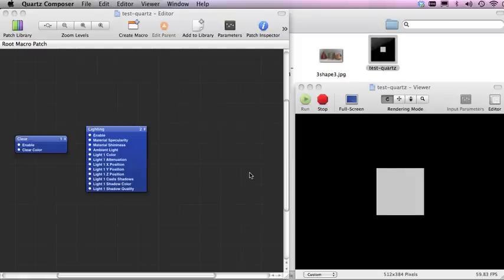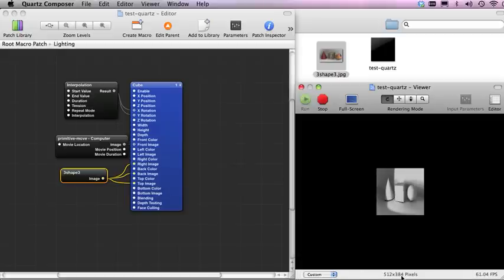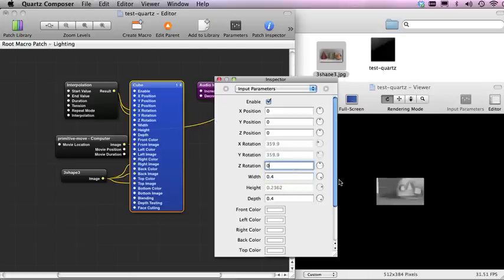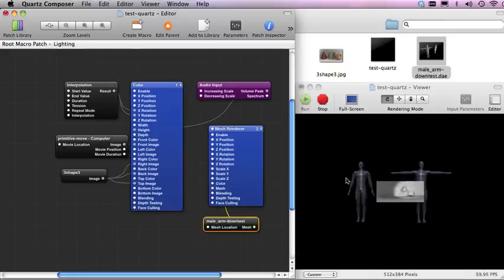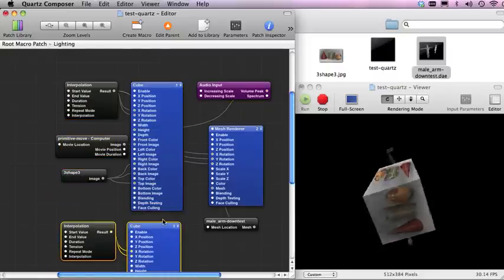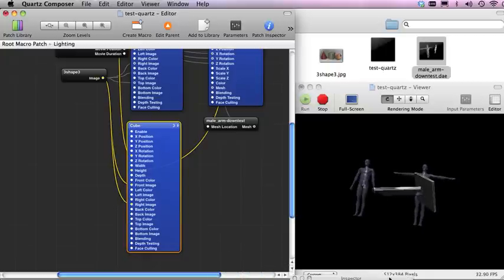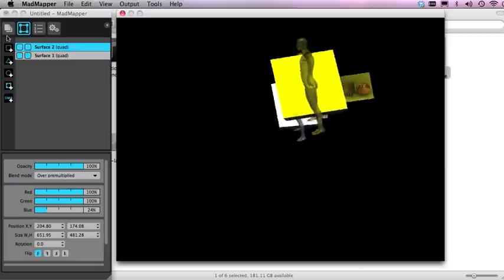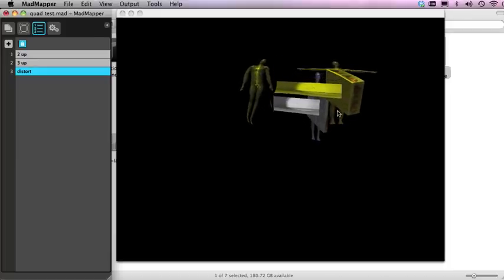Quartz Composer - Madmapper integration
Tutorial 3: Completing Quartz Composer file - importing into Madmapper and setting up for projection. The third of three Madmapper and Quartz Composer tutorials for projection mapping.